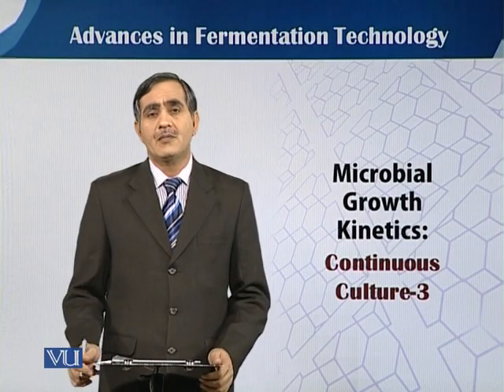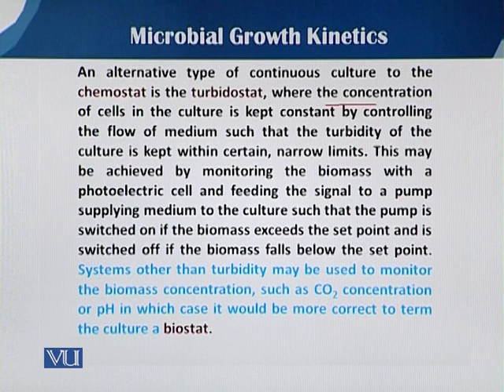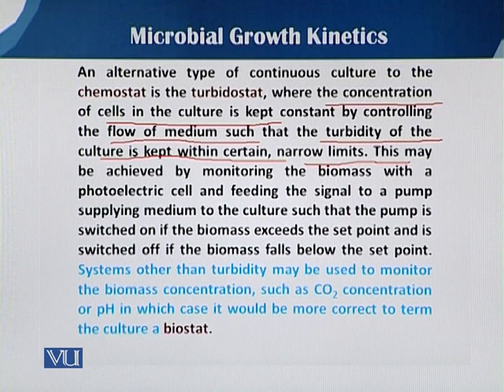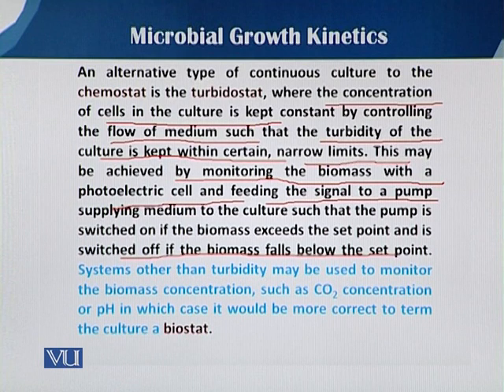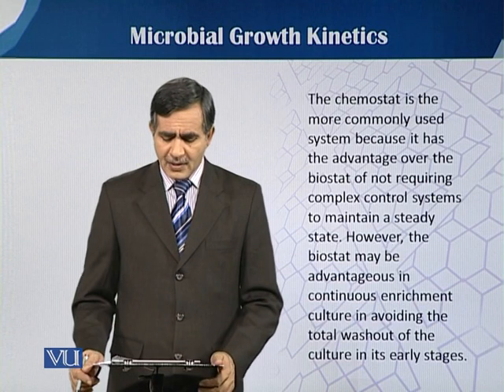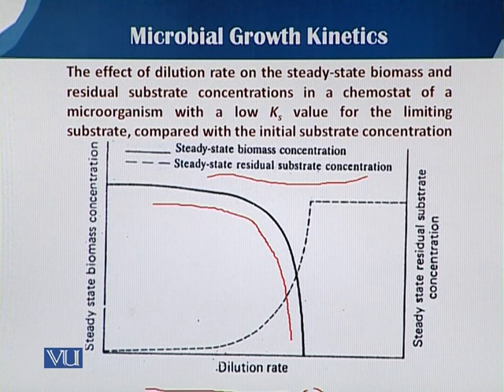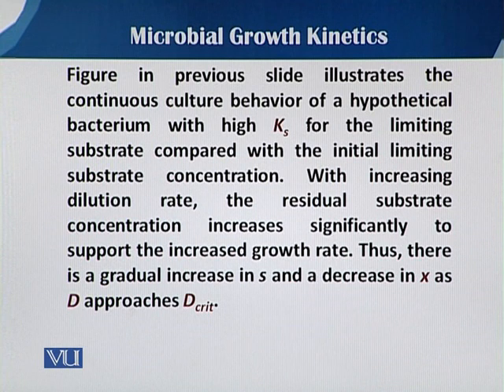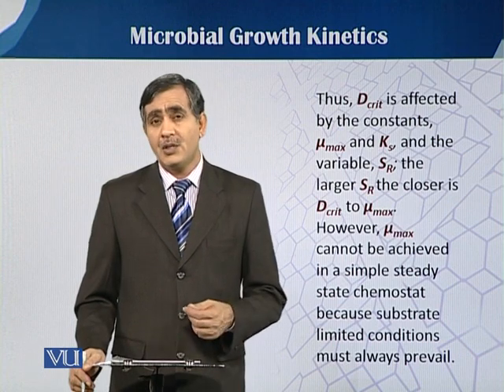Continuous Culture 3 | Principles of Biochemical Engineering | BT513T_Topic018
Topic018: Microbial Growth Kinetics: Continuous Culture 3
by Dr. Mohsin Javed